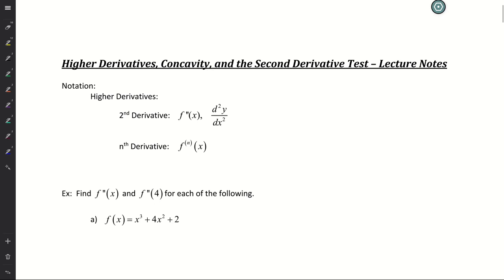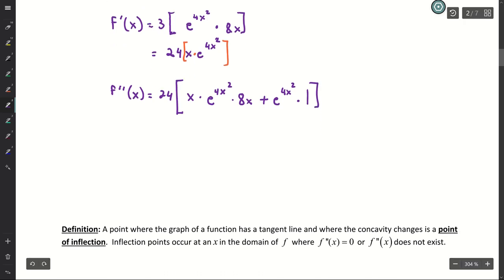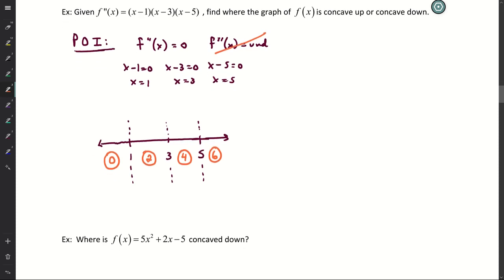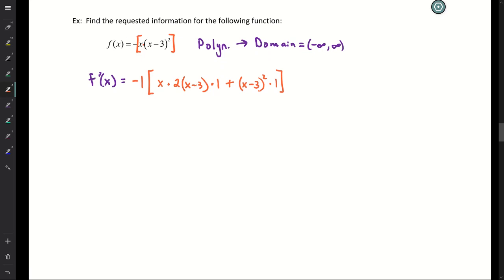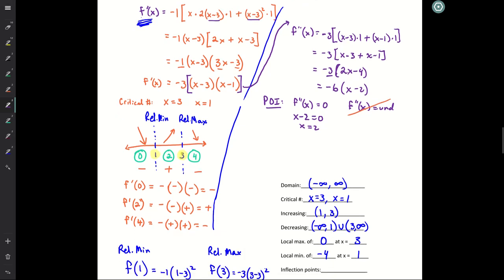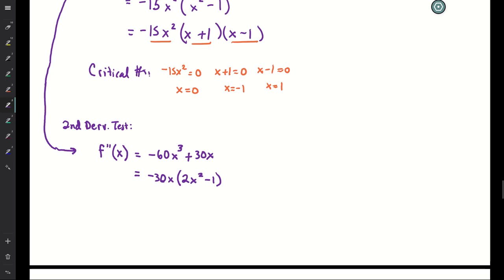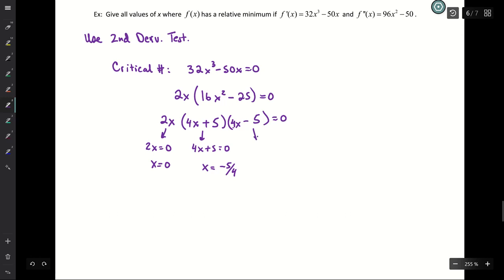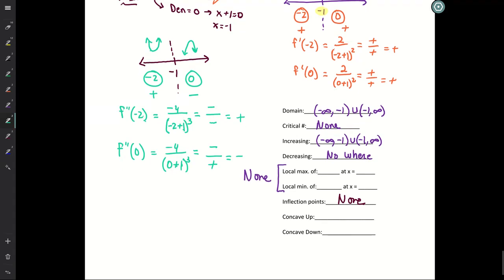Higher Derivatives, Concavity, and the Second Derivative Test